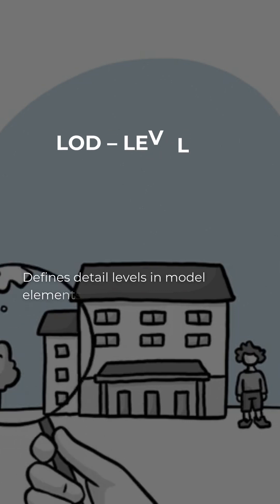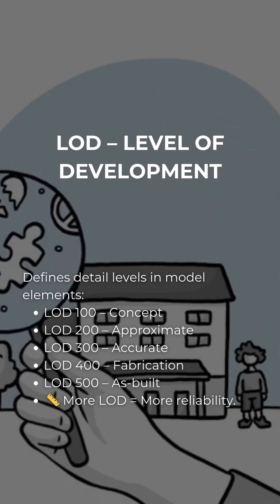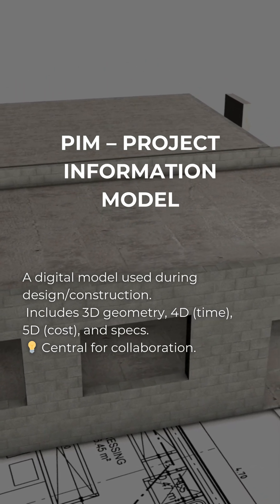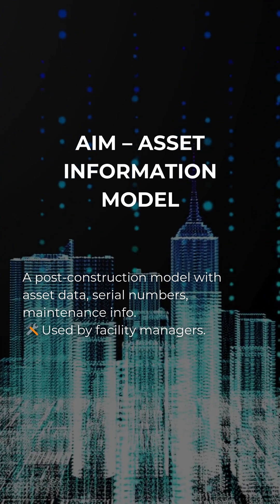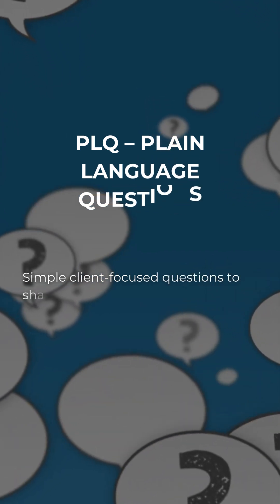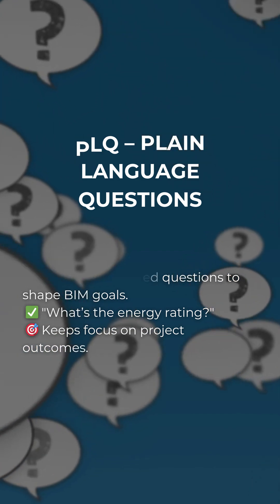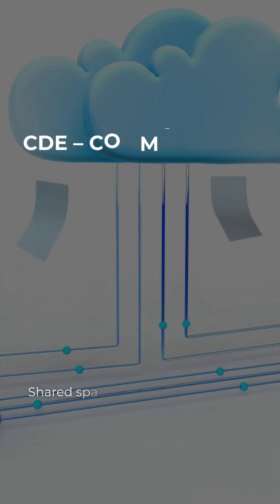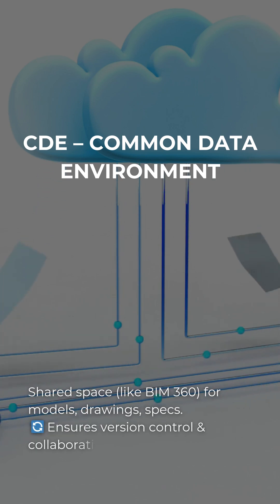"What is EIR, LOD, PIM, AIM, PLQ, BEP & CDE in BIM? | BIM Terms Simplified for Beginners"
Welcome to 7DBIM!

In this video, we explain 7 essential BIM terms that every architect, engineer, and construction professional should know:
🔹 EIR – Employer's Information Requirements
🔹 LOD – Level of Development
🔹 PIM – Project Information Model
🔹 AIM – Asset Information Model
🔹 PLQ – Plain Language Questions
🔹 BEP – BIM Execution Plan
🔹 CDE – Common Data Environment

Whether you're a BIM beginner or looking to refresh your understanding, this video will give you a clear, practical breakdown with visuals and examples.